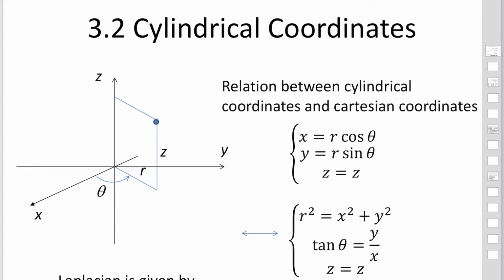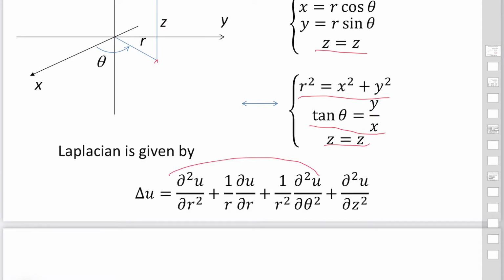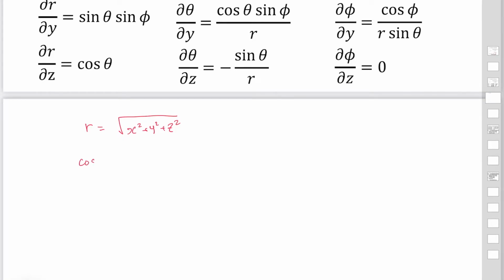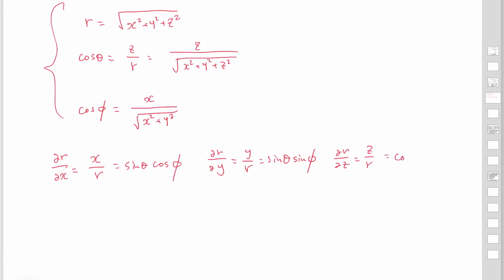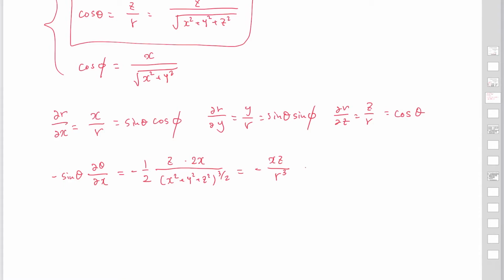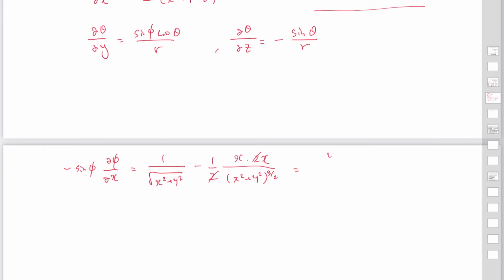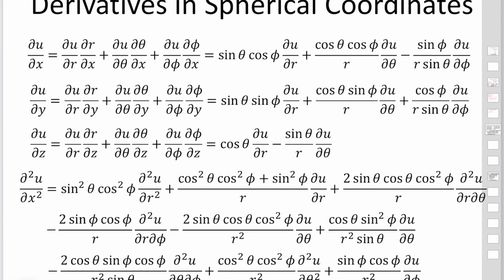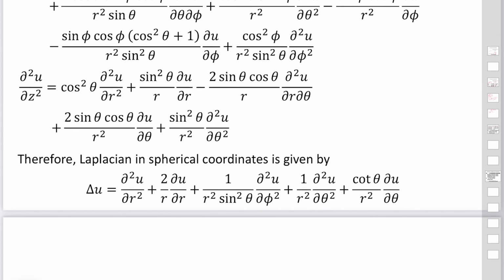III.3.2. Cylindrical Coordinates, III.3.3. Spherical Coordinates